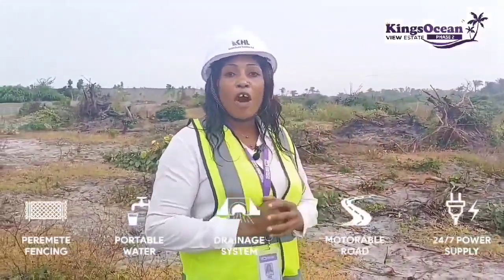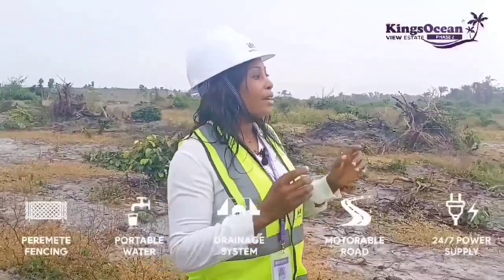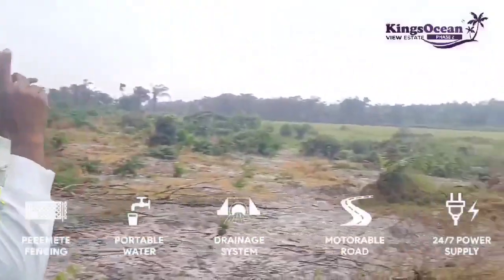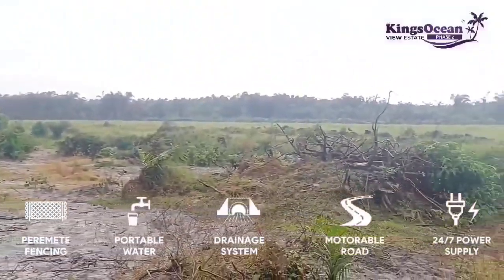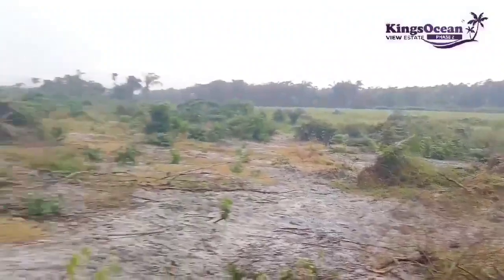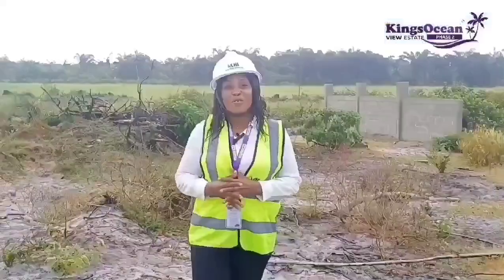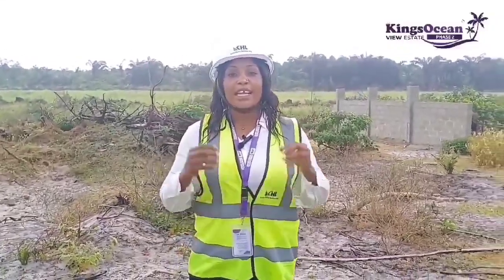Lagos Smart Beachfront Estate Forsale at Kings Oceanview Sangotedo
Lagos Smart Beachfront Estate Forsale at Kings Oceanview Sangotedo Ajah Lagos marketed by Xploit Properties Limited

KINGS OCEANVIEW ESTATE SANGOTEDO

BEST BEACHFRONT
Wellcome to King's Ocean View Estate Phase 2, a  luxurious living by the beach

Imagine waking up to the sound of the waves every morning. Make it your reality at King's Ocean View Estate Phase 2

This stunning development offers luxurious living in a prime location, directly facing Coastal Road and Beach in Sangotedo, off Monastery Road.

This beautiful estate is tilted Certificate of Occupancy C of O, With Government Approved Layout,
 which made it safer for your investment.

The Estste will be equipped with the following Amenities:

- Motorable roads
- Portable water supply
- Perimeter fencing
- CCTV Surveillance
- Drainage systems
- Recreational Centre
- Street Lights
- Gated House with 24/7 security

Neighborhood

- Emperor Estate
- Novare Mall
- The Monastery
- The White Dove Schools
- Fountain Spring Estate

Plots Sizes And Prices

500sqm For Residential

Actual Price: 32,000,000
Promo Price: 28,800,000

1000sqm for commercial

Price: 75,000,000